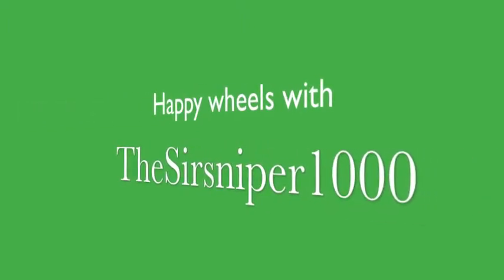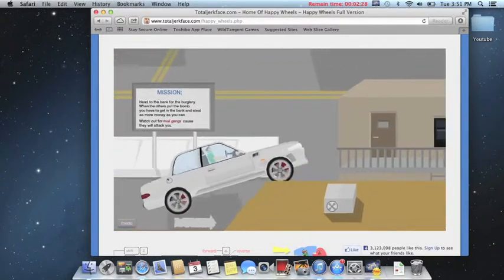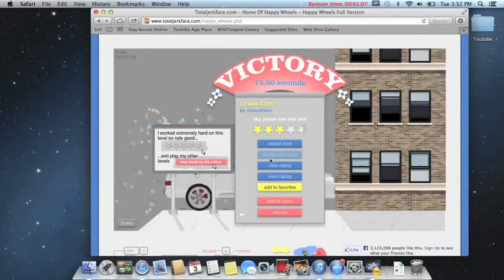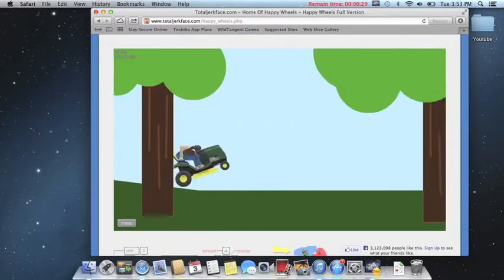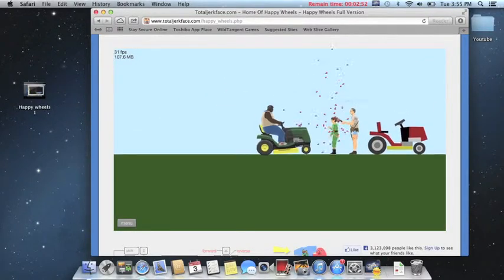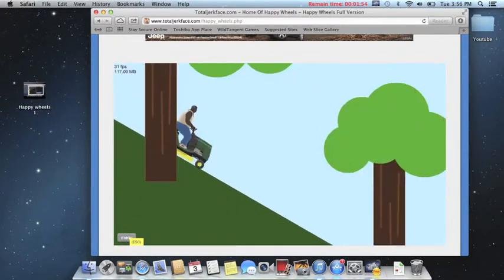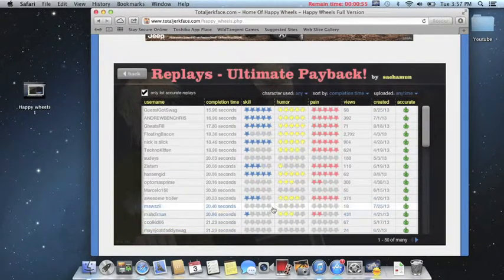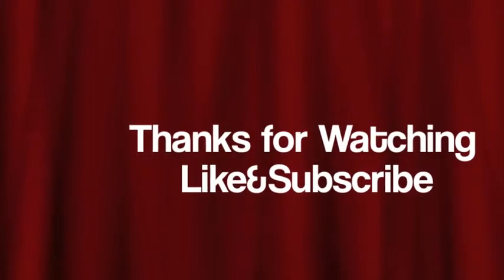Happy wheels #2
I got a new MacBookAir so the videos will become better quality.